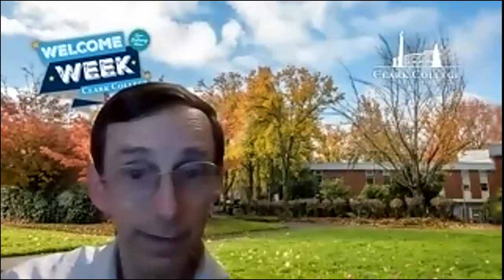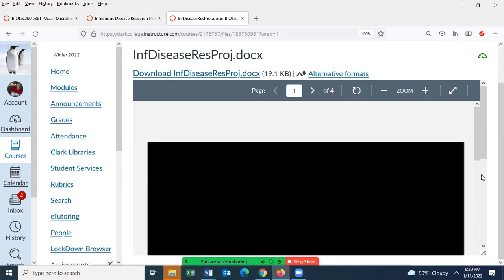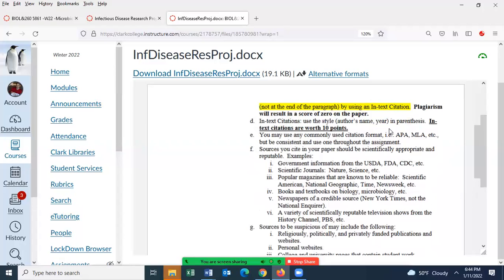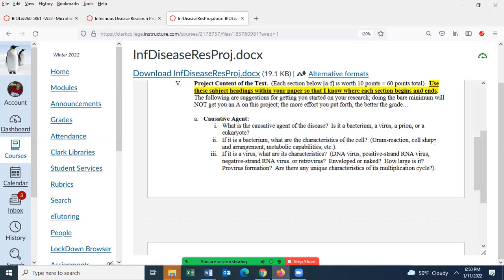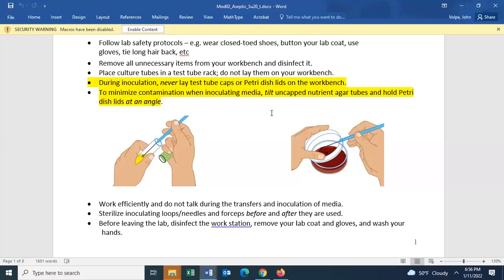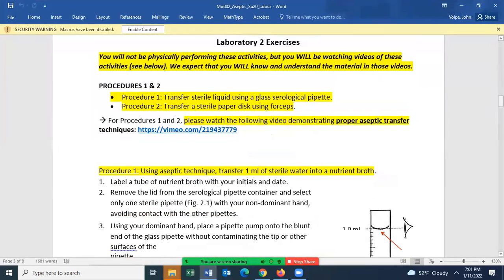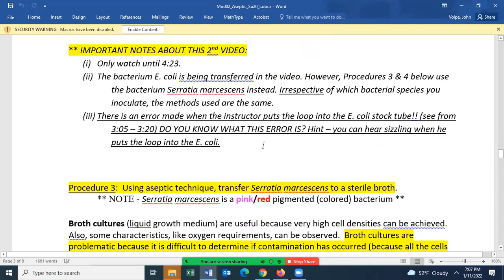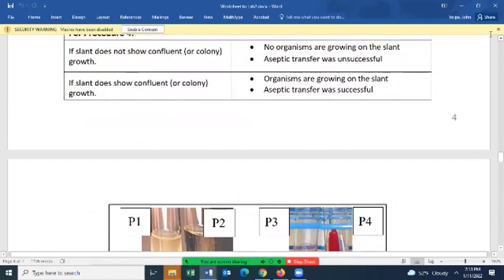2022 01 11 18 30 44 lab meeting